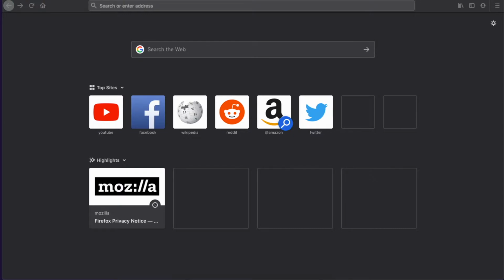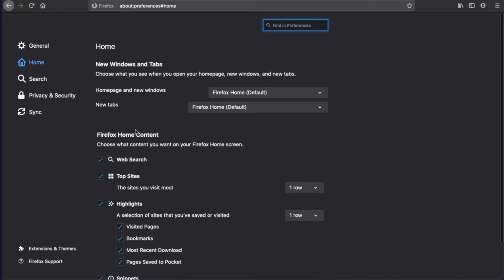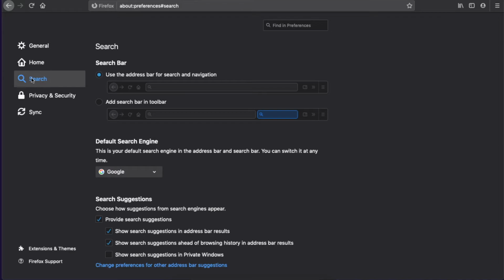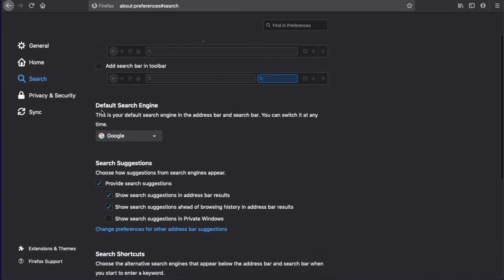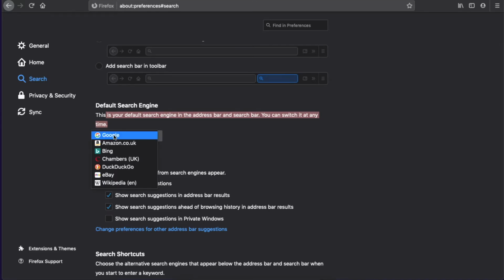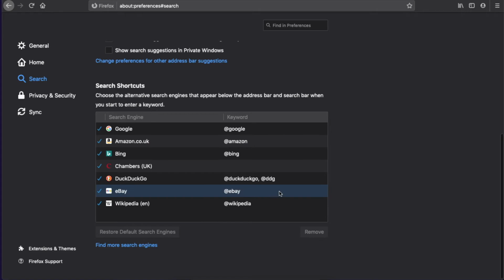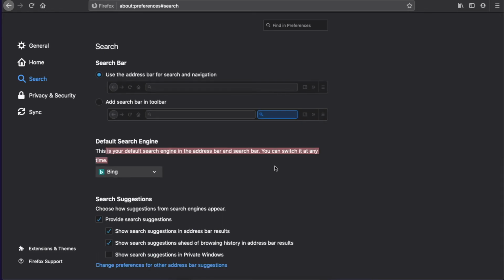How To Change Search Engine In Firefox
In this video I will show you how to change search engine in mozilla firefox. It's really easy and it will take you less than a minute to do so!